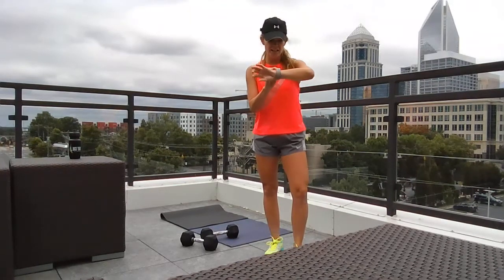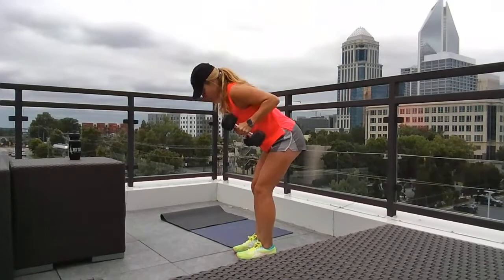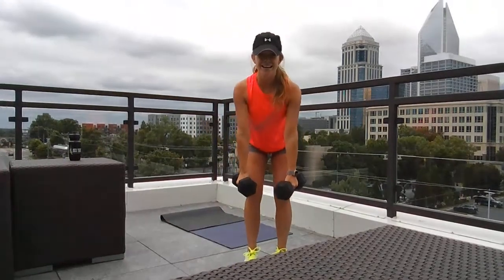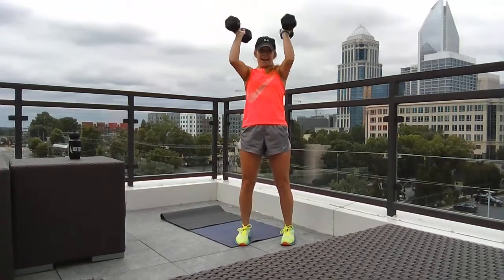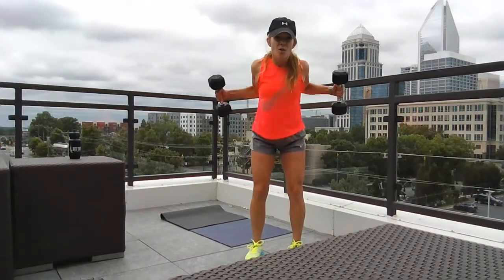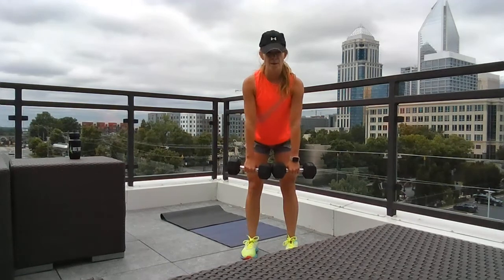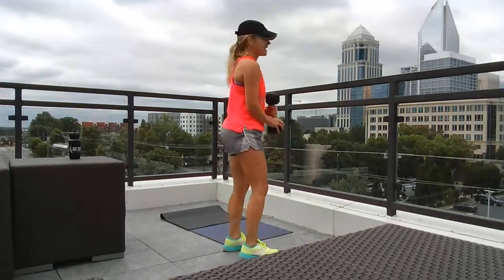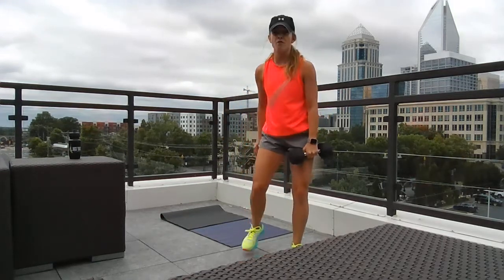10 Min Tri's & Flies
Knock suborn areas on the arms by focusing on the Tri's & Flies. Sculpt, tone and target to build lean muscle and burn loads of fat & calories. STAY SWEATY.